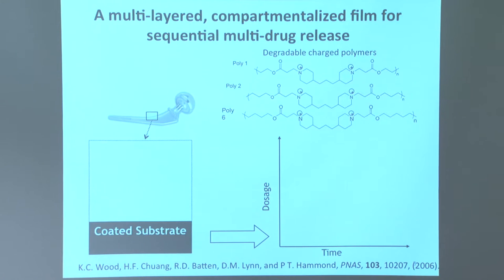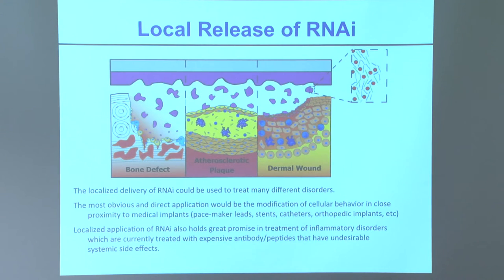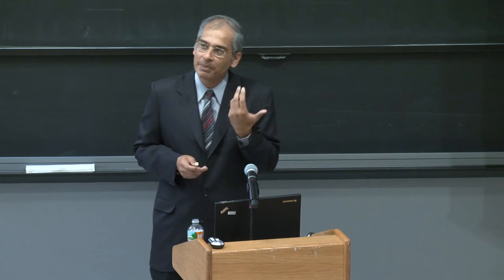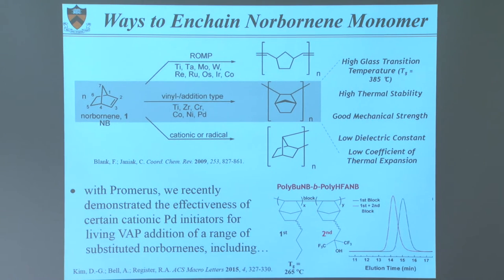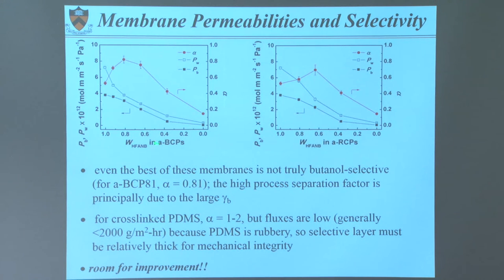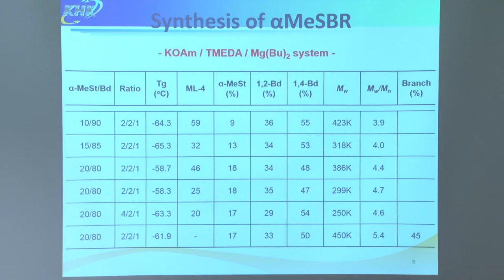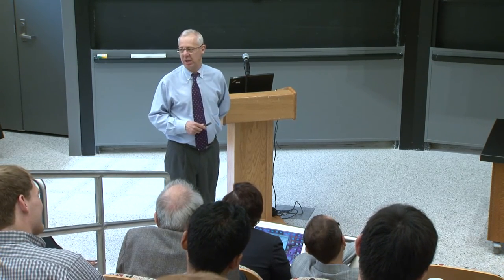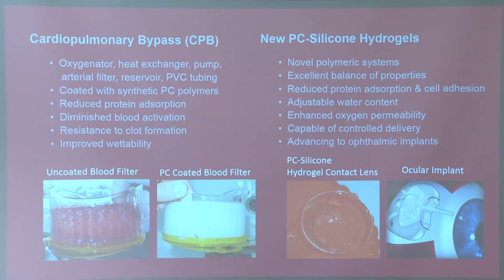2016 05 14 Robert E. Cohen Symposium Part 3